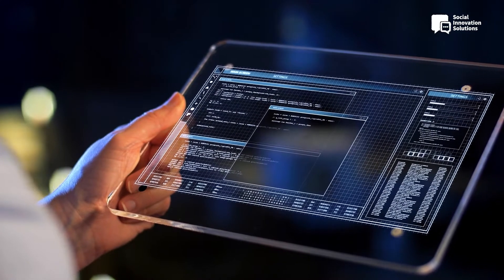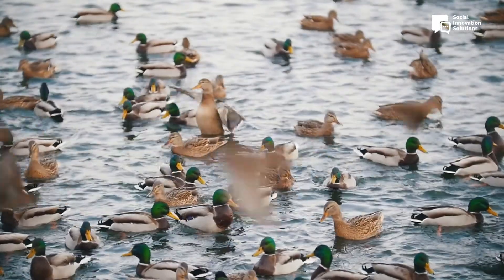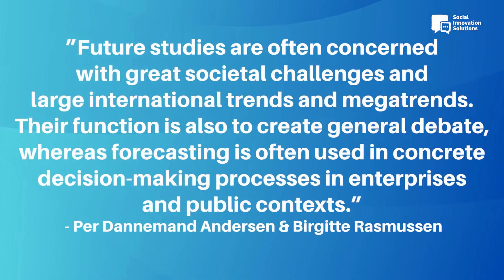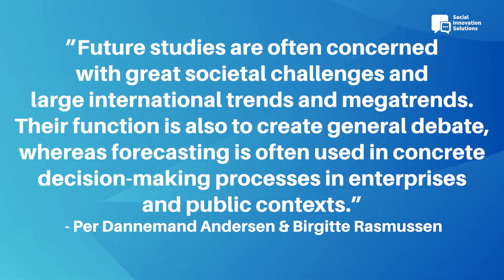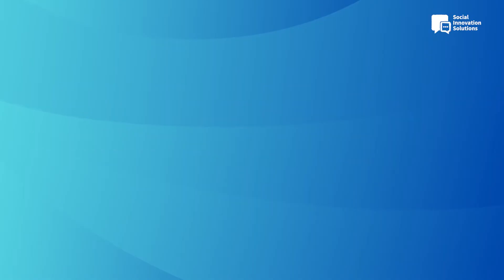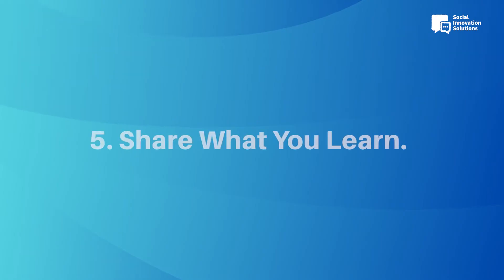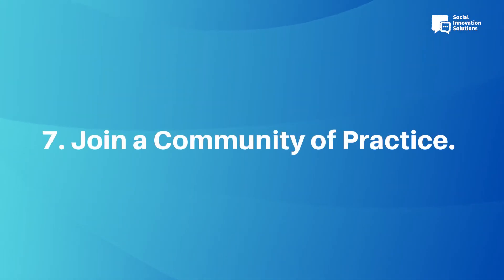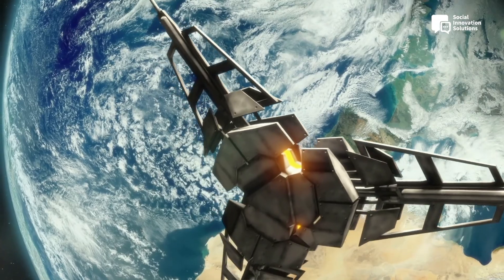Introduction to Foresight. Part 2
Learn more about foresight & foresight tools, how to use them to grow your organization, trendwatching, and learn the basics of The Anticipatory Canvas© in this online short class from SIS.

Main topics covered:

Theories on foresight | Strategic Foresight |  Horizons Foresight Method | Anticipation Methods | Intro in Foresight Methods & Tools | Intro in The Anticipatory Canvas©